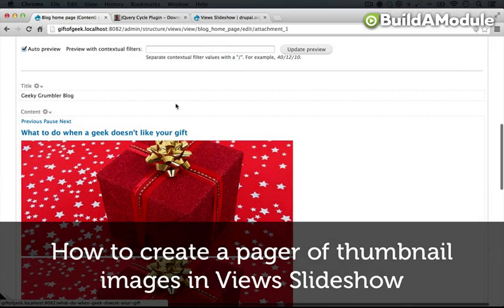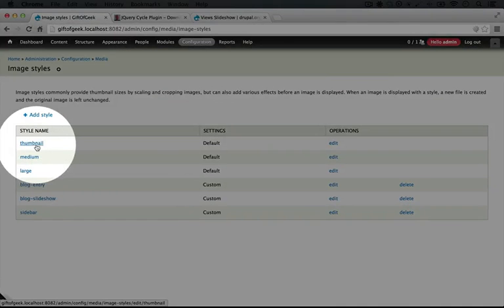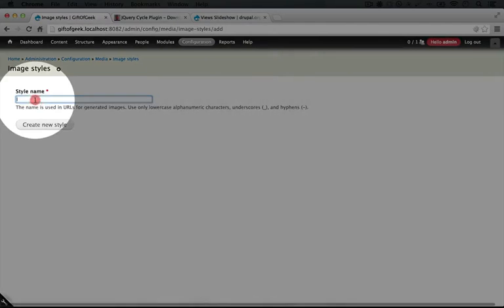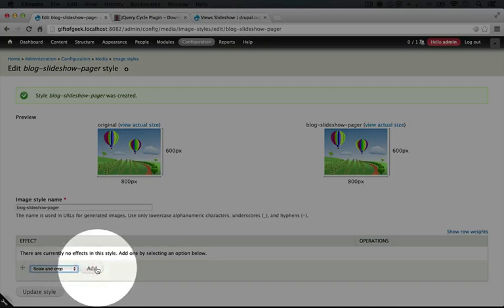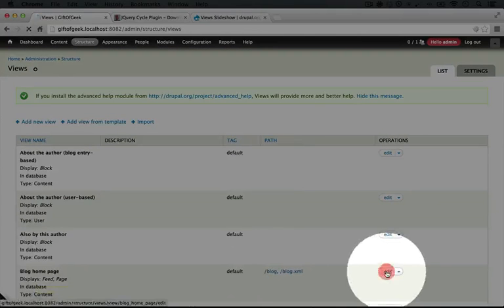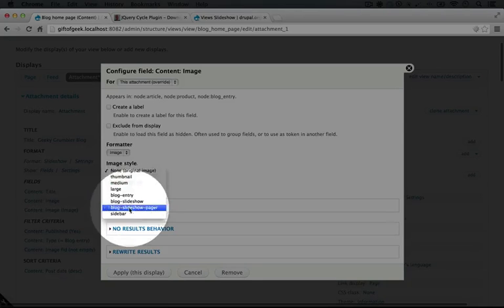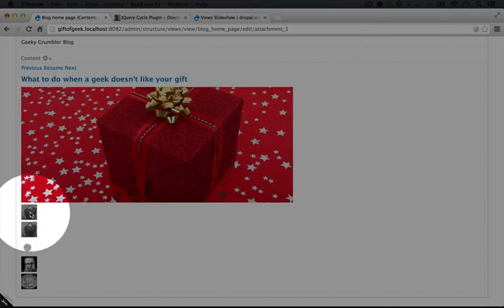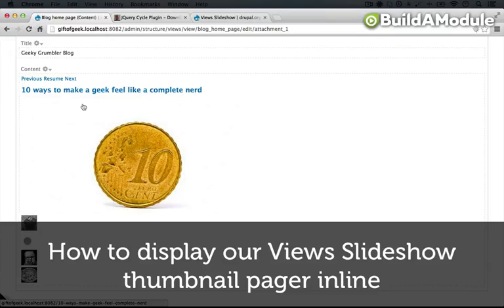217. How to create a pager of thumbnail images in Views Slideshow (a Drupal how-to)